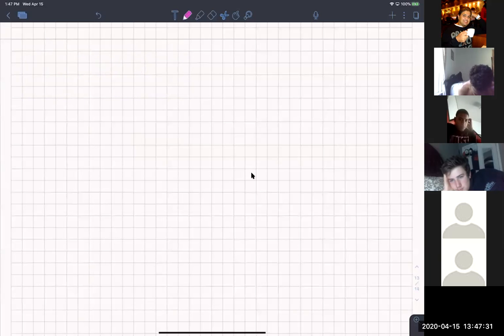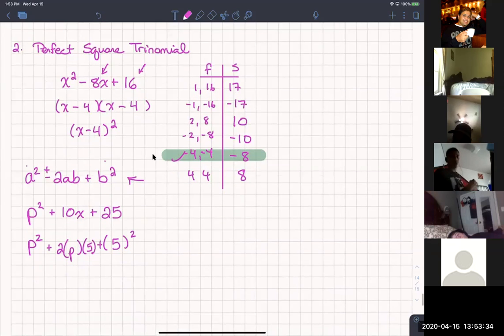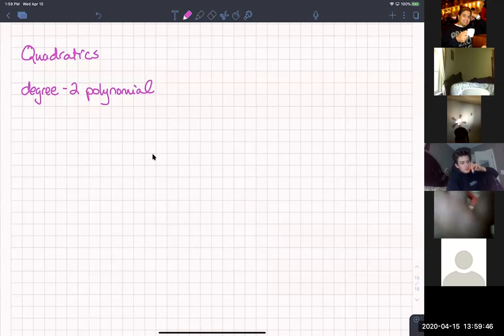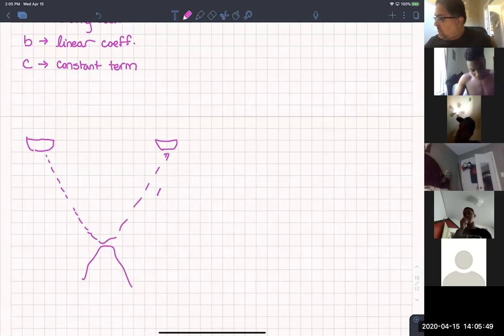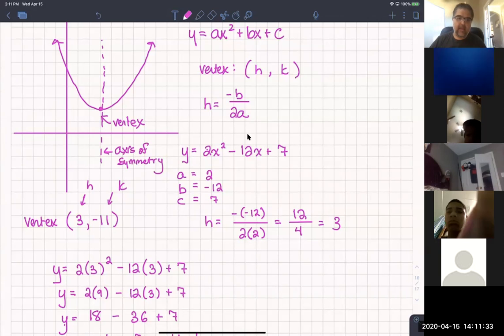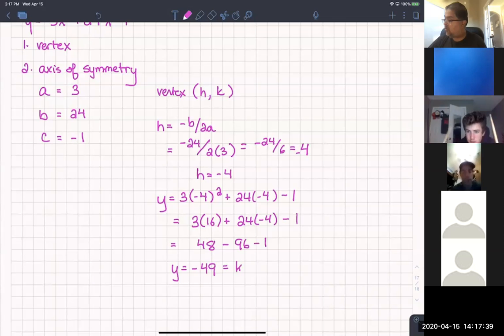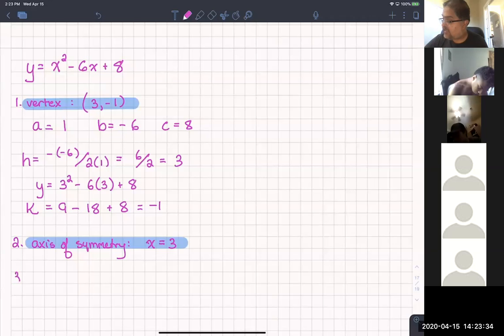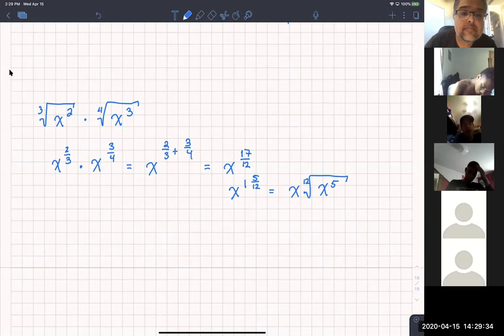Algebra I Video Conference - 04/15/2020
Standard form of quadratic equations and square root property.